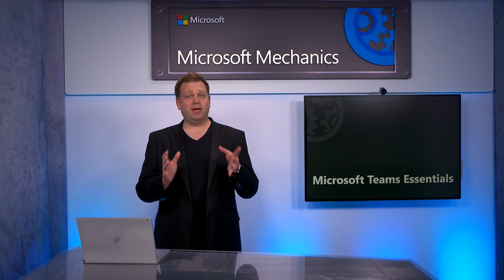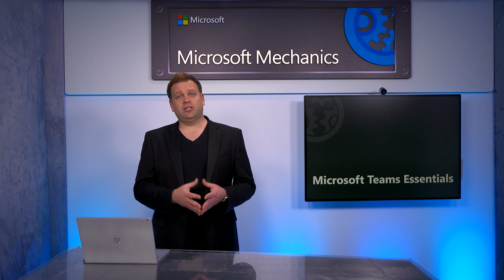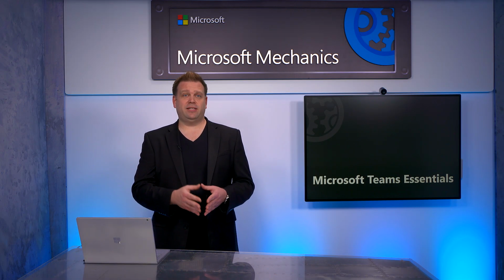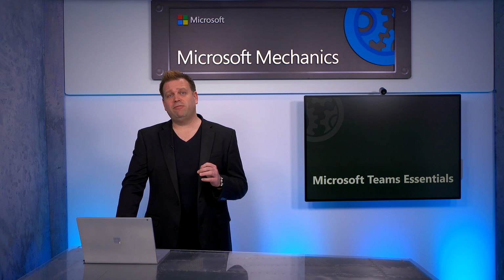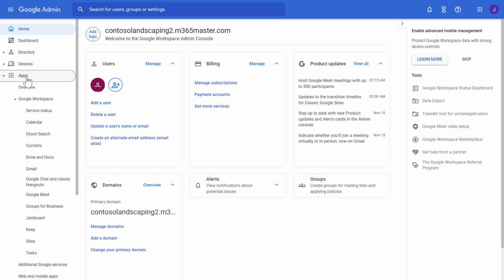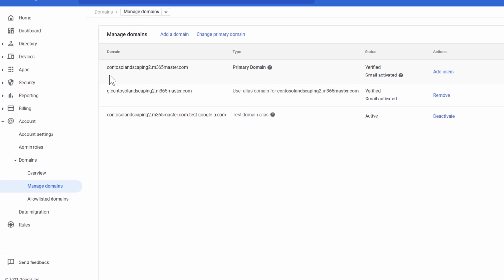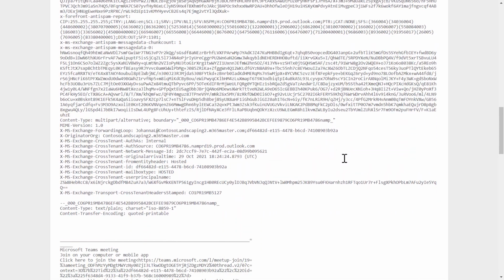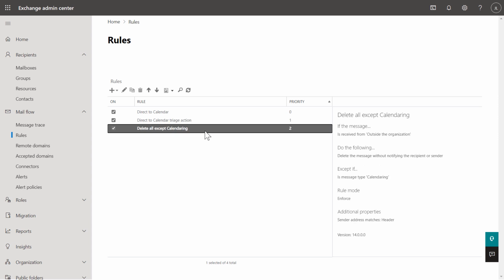Microsoft Teams Essentials: The Setup, Intro & Tutorial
Set up Microsoft Teams Essentials, our new most affordable option. Get the best of Teams with easy instant meetings for anyone — whether they have Teams or not. The Microsoft Teams Essentials experience starts at just $4 per user per month with no meeting time limits. Jeremy Chapman, Microsoft 365 Director, walks you through step-by-step setup options.

• Sync your existing calendar with Teams. Configure email to be delivered to both Google and Microsoft services with dual delivery.
• Use Teams without migrating your mailboxes to the cloud. Allow read and write access across calendars in your on-prem mailboxes when using Microsoft Exchange.
• Experience rich online meetings with video and voice, chat-based collaboration with everyone on your team, your customers, or your partners
• Easily share your screen or other content with anyone in the meeting, and work simultaneously on documents in the Microsoft Office experience.

► QUICK LINKS:
00:00 - Introduction
01:31 - Setup options
02:19 - Paths to deploy Teams Essentials
04:07 - Walk through configuration
05:42 - Sync calendars with Teams
09:18 - Route mail from Microsoft 365 to Gmail
10:17 - Set up mail flow rules
11:34 - Wrap up

► Link References:

Check out setup options and sign up for the service

If you are the partner or looking to tackle this yourself, go